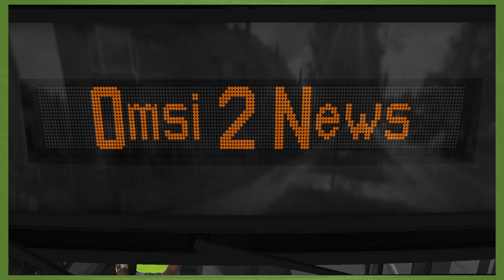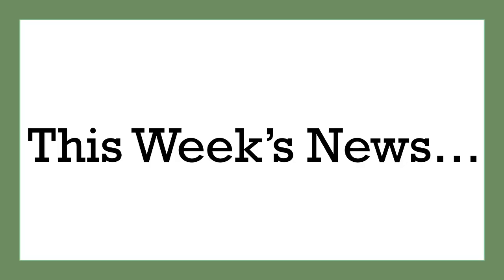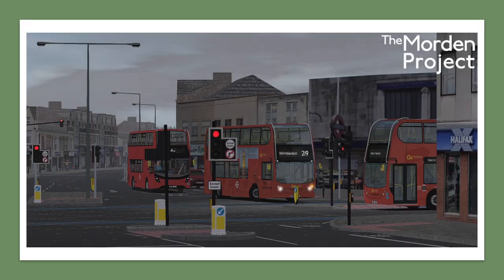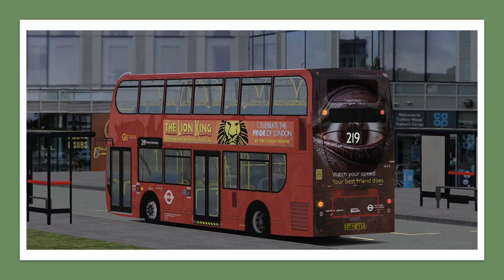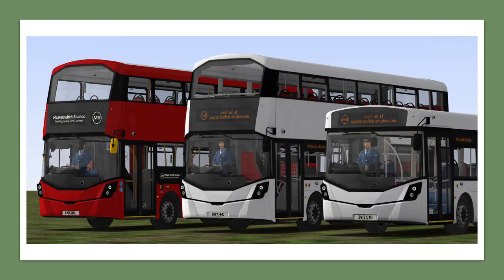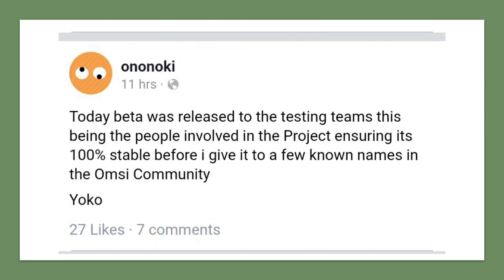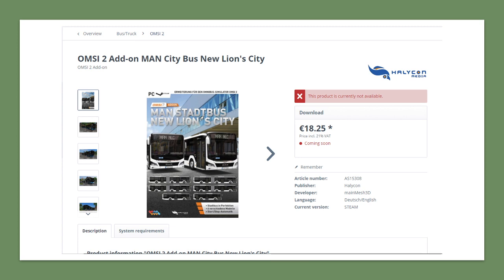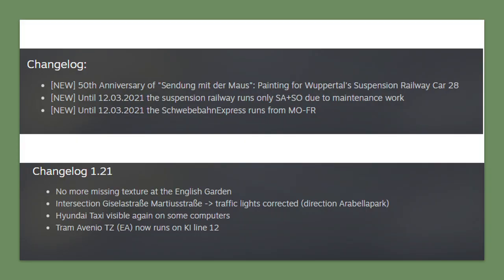Omsi 2 News #15: The Morden Project London Map, Masterswitch Single Decker Streetdeck & much more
Int his weeks Omsi 2 News, some developments regarding the WIP Morden project which is a London Map, the single Decker Streetdeck by Masterswitch Studios, Bowdenham RHD, the New Man Lion City DLC by Halycon De and updates to Wuppertal and Munchen DLCs.

Timestamps:
00:00 intro
00:14 brief overview
00:54 The Morden project - New Route announced
02:04 Masterswitch single decker Streetdeck part of Veiling Pack
02:40 Bowdenham RHD
03:26 Announcment about release dates on Halycon DE Site
04:43 New Man Lion City DLC Price announced
05:53 Wuppertal and Munchen DLCs new update
06:59 Wrap up

Update about Masterswitsch Single Decker Streetdeck: Please note it has now been confirmed this will be part of the Veiling Pack and not the Gen 3 Pack.

You can find even more relevant Omsi 2 news links in our discord